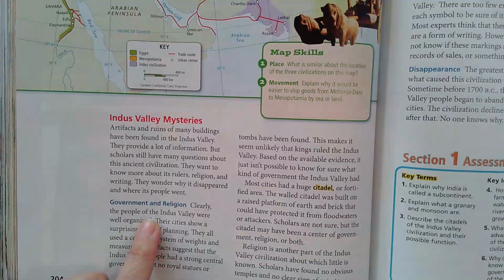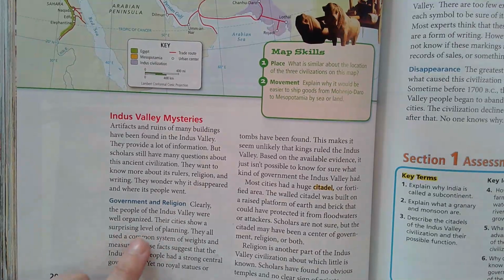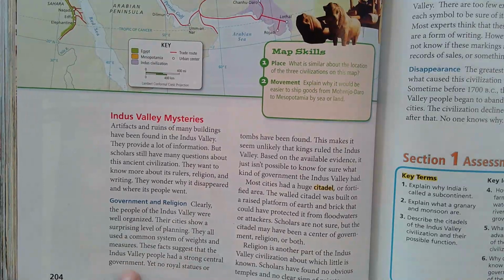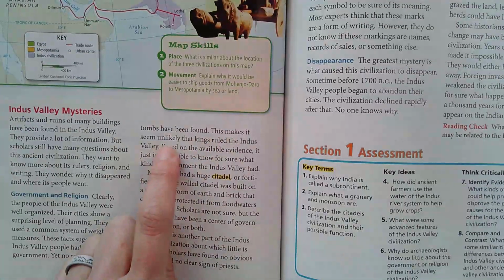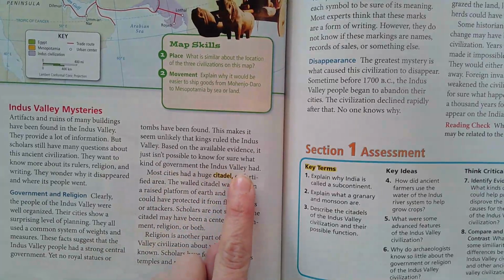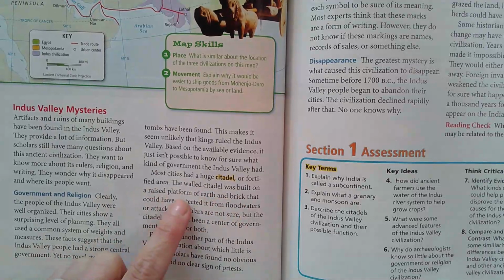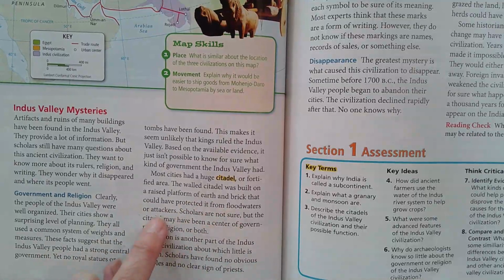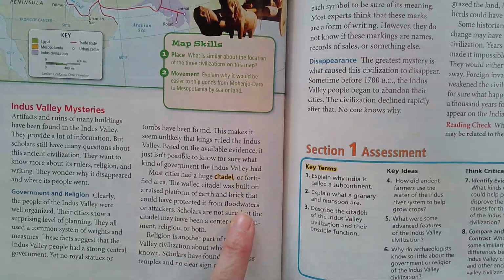Indus River Valley: SS Textbook pg 200 to 205